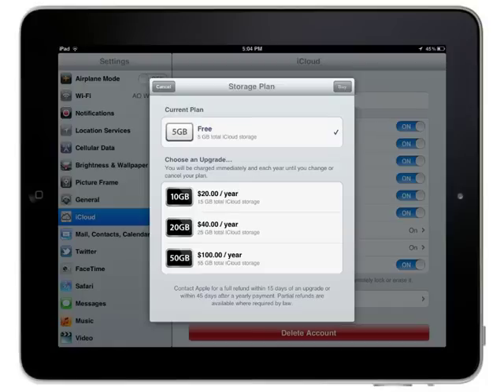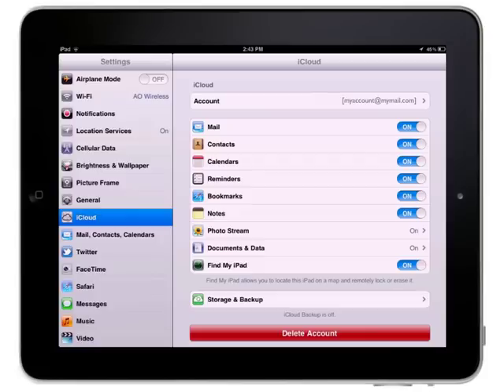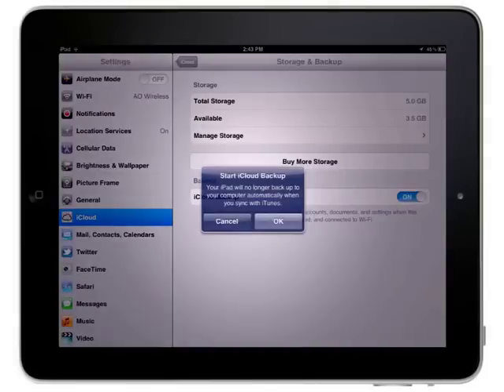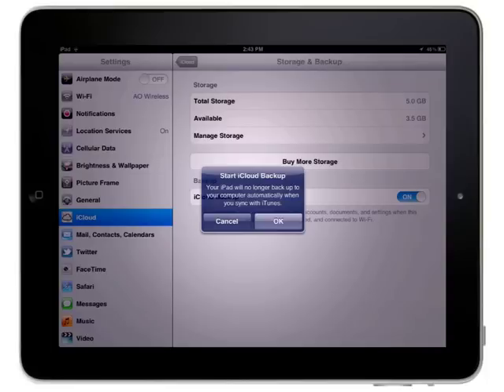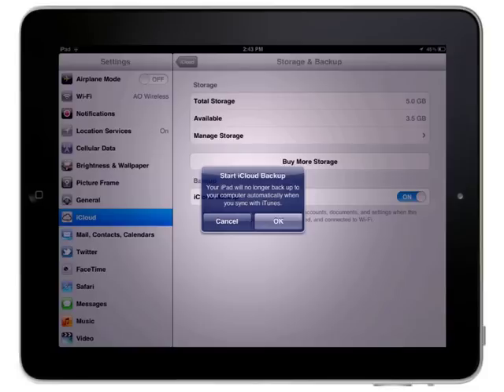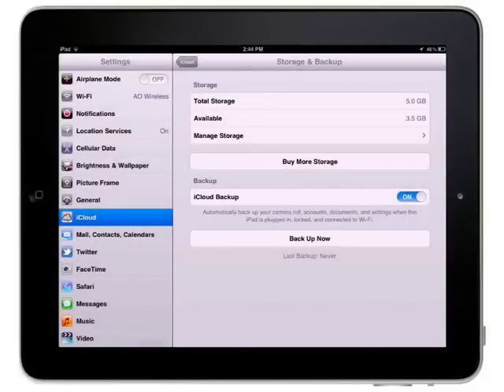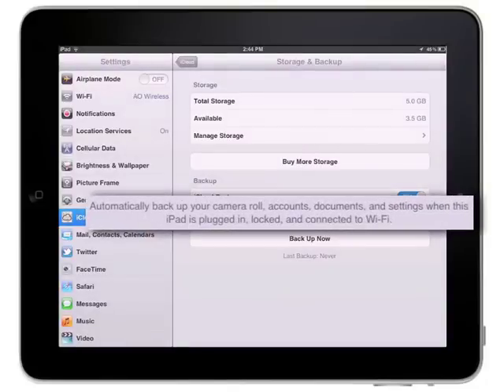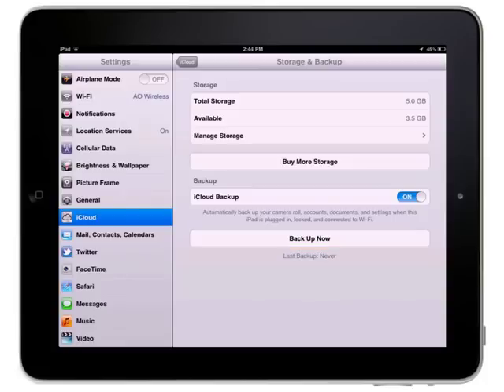Coming Soon: Backing up your iPad to iCloud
iOS 5 introduces PC-free setup and managing of your iPad data. A new service called iCloud includes 5GB of storage space to back up your data to the cloud without the need of a computer.  View this short tutorial to learn about backing up your iPad to iCloud.  Watch for more iCloud training as part of the iPad/iPad 2 (iOS 5) training series coming soon to Atomic Learning.